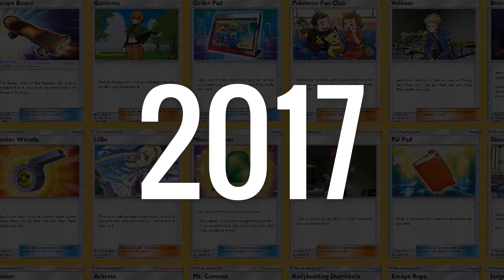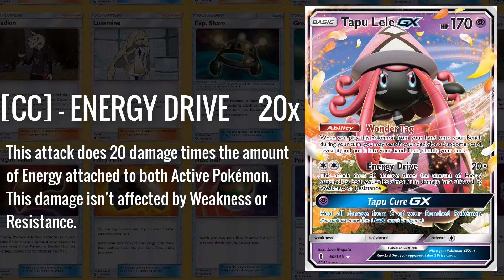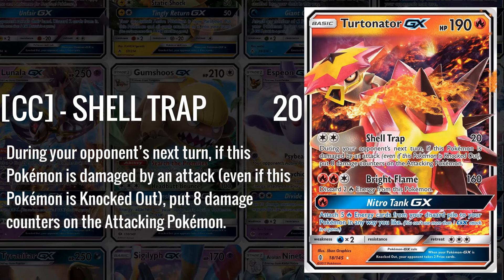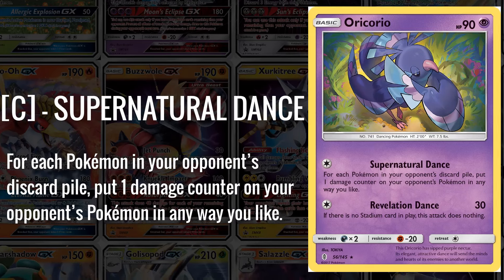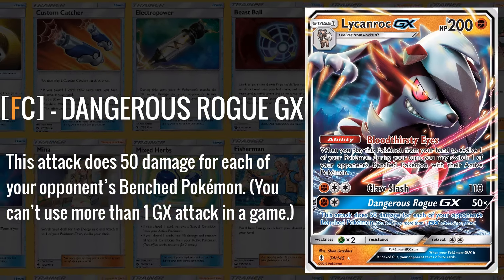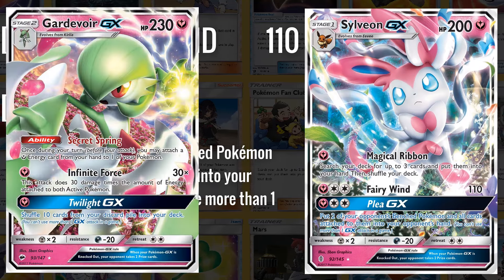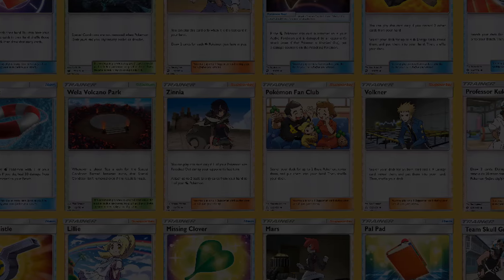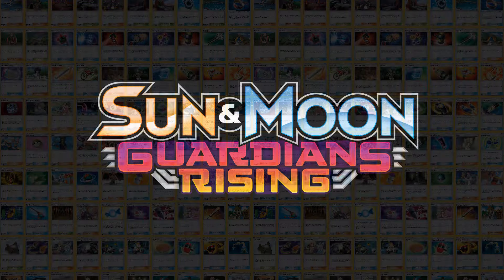Greatest Pokémon TCG Sets of All Time: Guardians Rising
Today I go over the cards that made up one of the best sets of all time Guardians Rising. This set broke the format in half when it came out, redefining deck building for the next two years.

Choice Band was accidentally left out during editing and is one of the most important cards in the set. Many of the other best cards in the set like Drampa GX are great in part due to how they pair with Choice Band (Berserk for 180)

There's a few cards I didn't cover for sake of time:
Aether Paradise, Altar of the Moone, Machoke, Dhelmise, Victini, Golisopod, Rayquaza, Oricorio Psychic, Sableye, Hala, Comfey, Aqua Patch, Energy Loto, Multi Switch, Wishiwashi GX